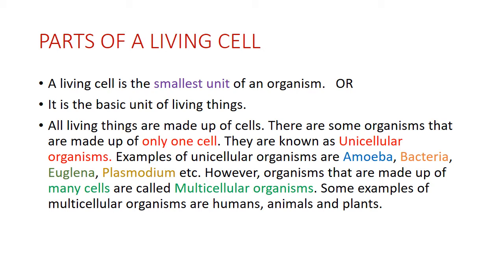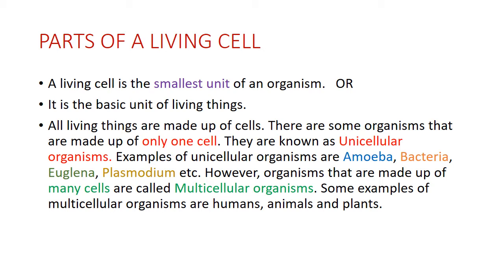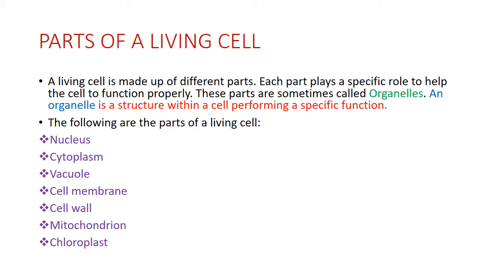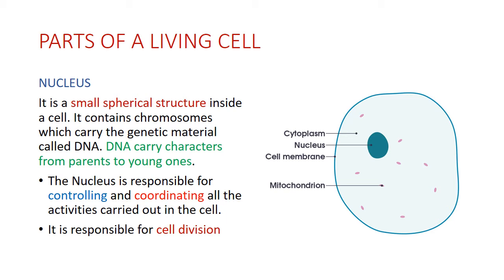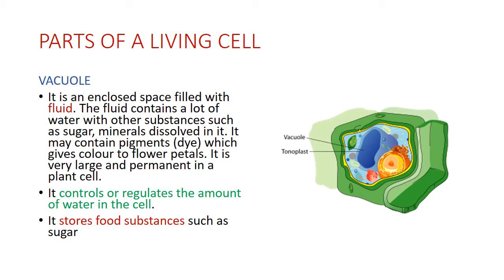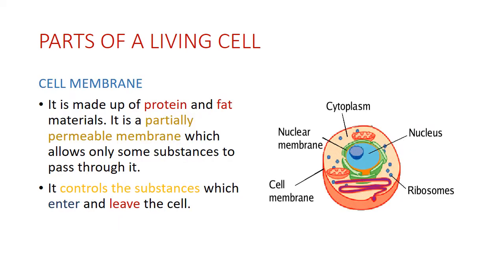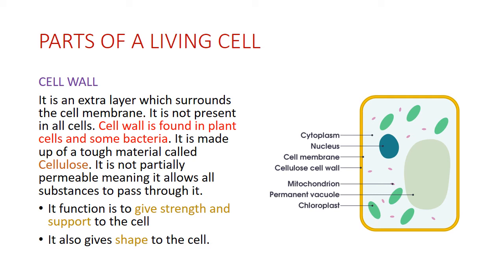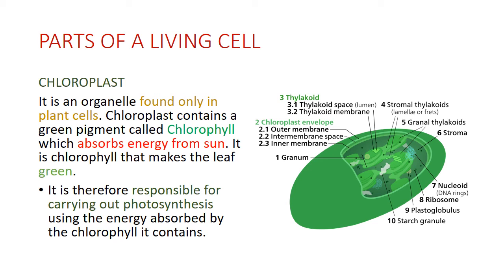CELL ORGANELLES/PARTS AND THEIR FUNCTIONS (BIOLOGY) video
Learn about the various parts of a cell and their functions in simple language  and pictures for easy understanding.